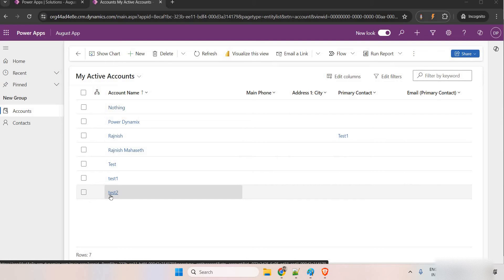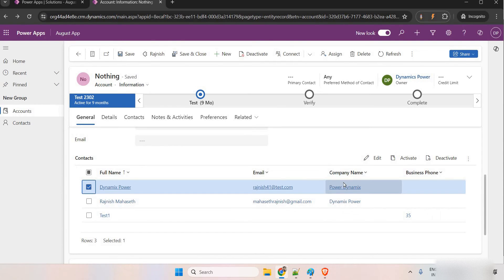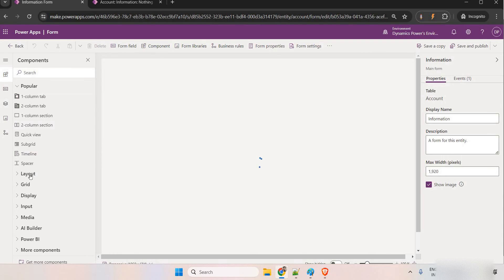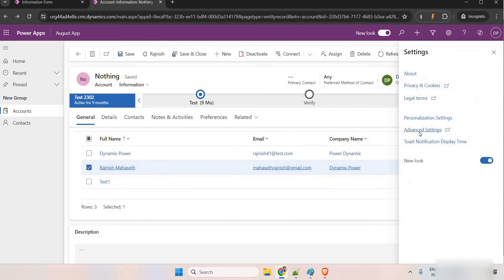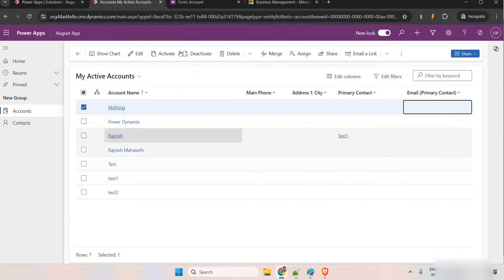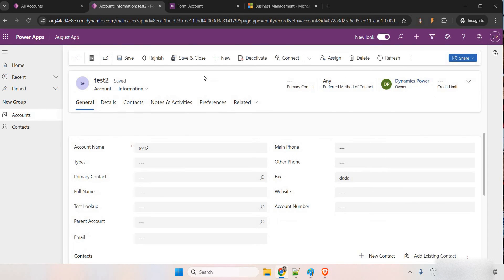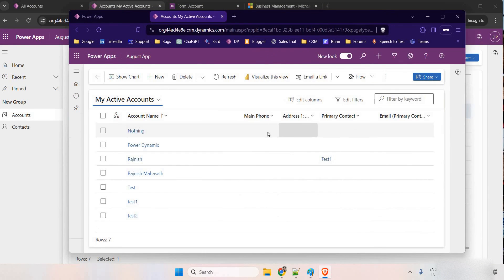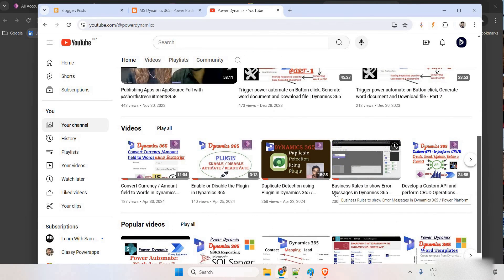Creating Editable Sub-grids for Forms and Views in Dynamics 365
I will demonstrate how to create an editable subgrid on a form and views, allowing users to update values without opening each record individually.

Use JavaScript to Lock a Field on an Editable Sub-grid -